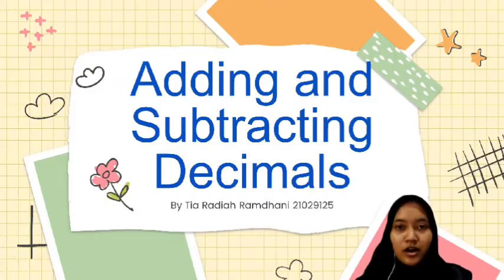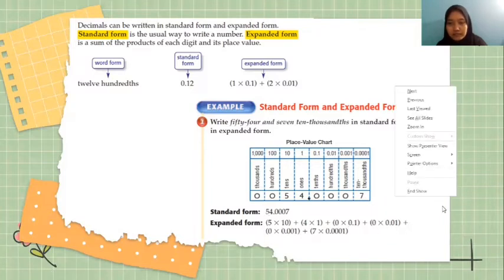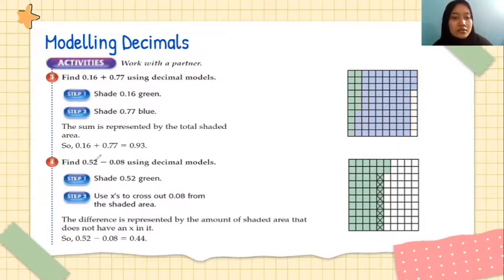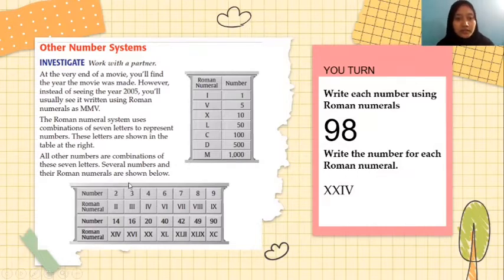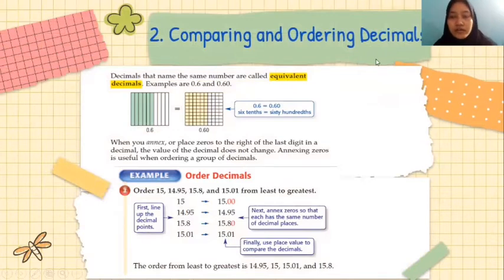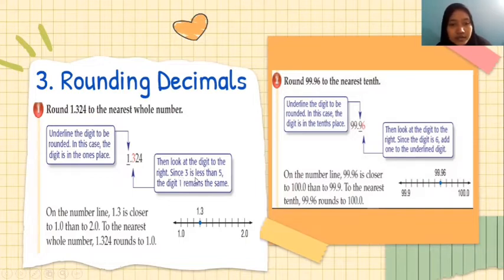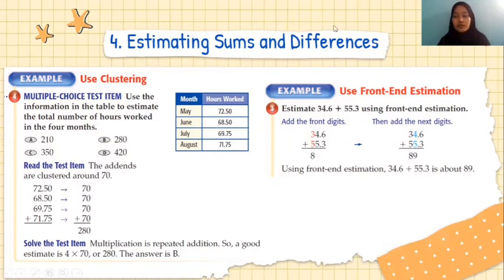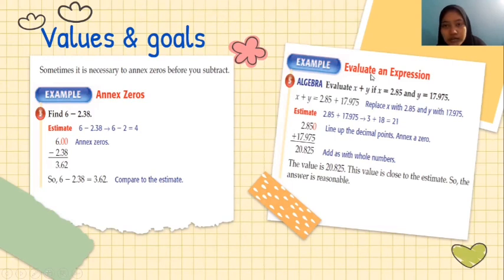Decimals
Assalamualaikum Wr.Wb everyone

My name is Tia Radiah Ramdhani 21029125 from mathematics education study program.

This video i made for finishing my assignment "Project 5"

I am sorry if i made a lot of mistake here bcs i am still learning

Your advice is mean a lot for me

Wassalamualaikum Wr.Wb